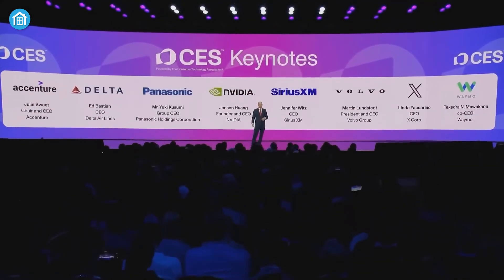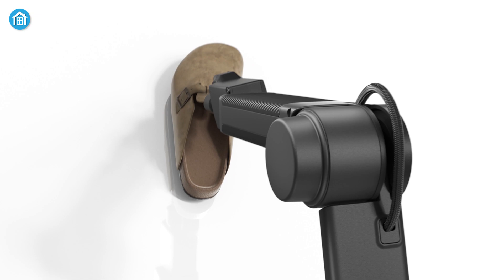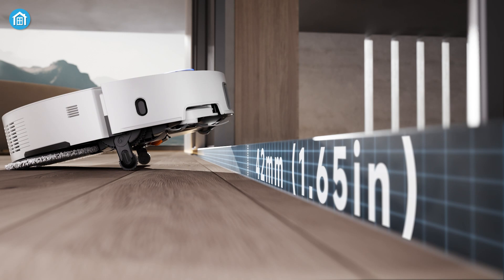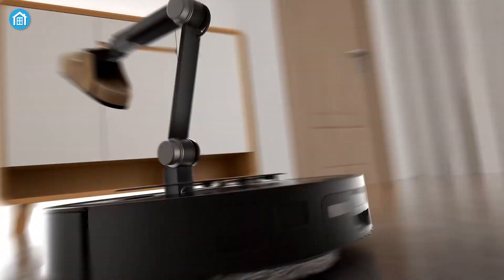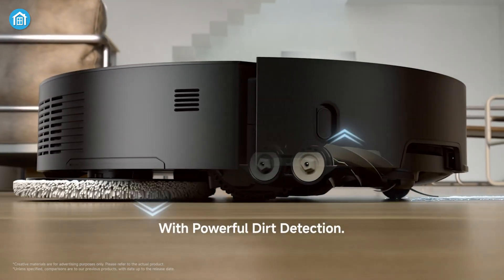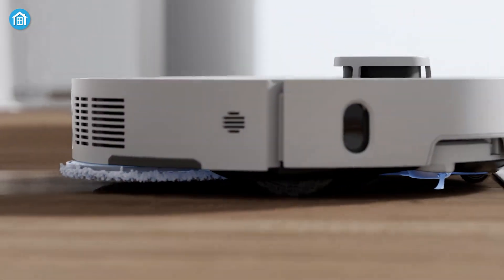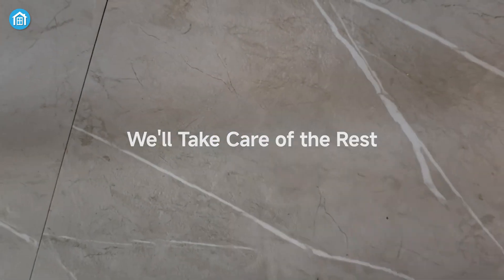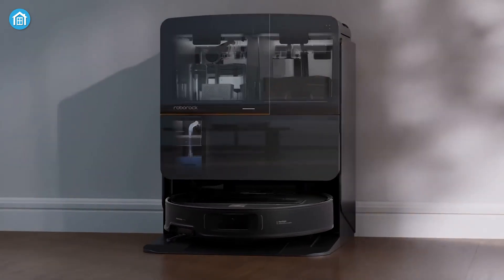Roborock Saros Z70 vs Dreame X50 Ultra - Which One Is Best?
At CES 2025, Roborock and Dreame unveiled their latest innovations in robotic vacuum technology, raising the bar for smart home cleaning. Roborock introduced the Saros Z70, equipped with the groundbreaking OmniGrip mechanical arm, capable of handling object manipulation. Meanwhile, Dreame showcased the X50 Ultra, featuring the cutting-edge ProLeap system for superior threshold climbing. Both models boast advanced navigation, powerful suction, and unique features. In this comparison, we’ll dive into their standout capabilities and key differences to help you determine which one is the perfect fit for your cleaning needs.
***Intro, Outro & Animation Credit:
10.Studio